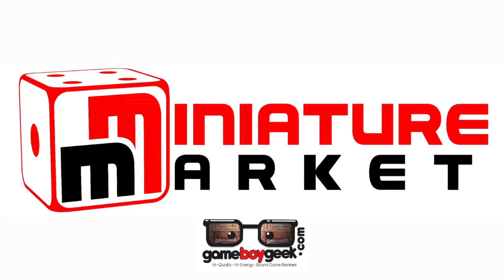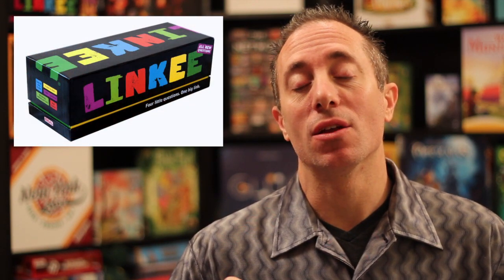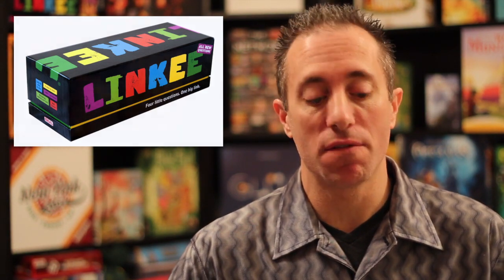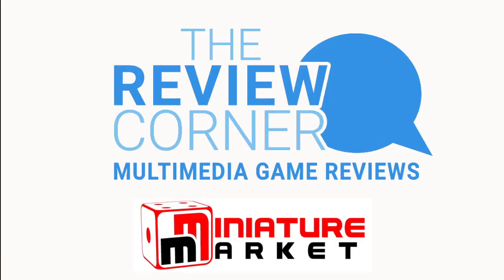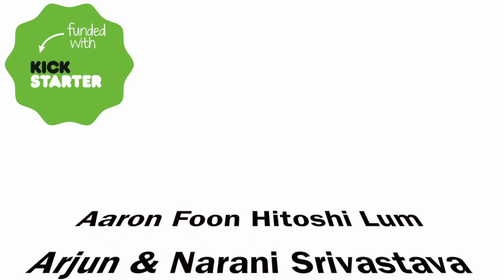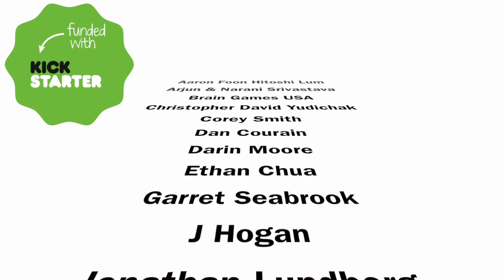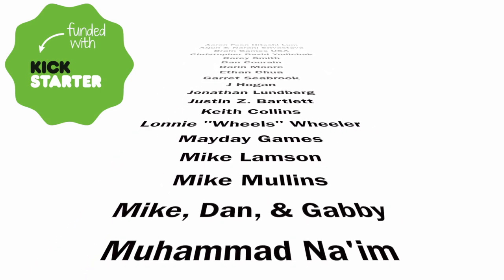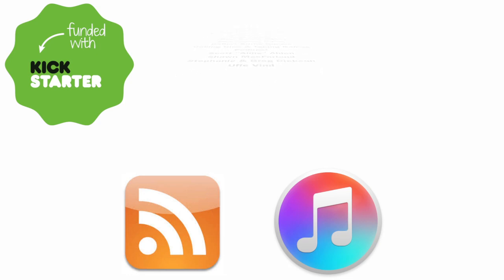Saxophone Serenades of the month (January 2017) with the Game Boy Geek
These are the best board games that I reviewed this month. So they got inducted into my gaming library with a saxophone serenade!